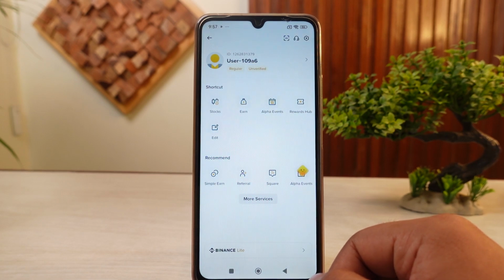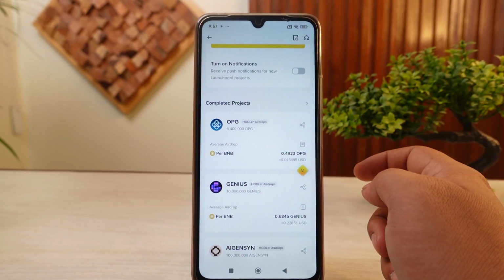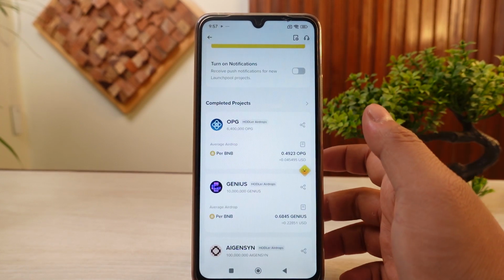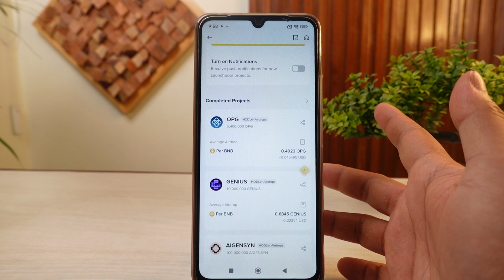How to Use Binance Launchpad New Tokens 2026 !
Are you interested in getting early access to new cryptocurrency projects but not sure how to use the Binance Launchpad? In this video, let me show you how to use the Binance Launchpad new tokens so you can participate in exciting token sales and potentially get in on the ground floor of promising projects. The process requires some preparation, but it is quite straightforward once you understand the steps involved.

Before you can participate, you need to make sure that you hold BNB within your spot wallet. Binance Launchpad uses BNB as the primary currency for participation, so if you do not have any, make sure you buy BNB first and have it ready in your account. Once you have your BNB balance set, you simply need to head over to your profile section and locate the launchpad option, which should be available within more services.

To be eligible for a Launchpad event, you need to hold your BNB during the daily BNB calculation period, which typically lasts around 3 to 7 days depending on the specific project. During this period, Binance will calculate your average BNB balance to determine your allocation. To ensure you are included, you need to commit your BNB and keep it in your wallet throughout the entire snapshot period without moving it.

Once you are inside the Launchpad section, you will see different options and upcoming projects available. You just need to check the Launchpad section regularly and wait for the subscription period to open for your BNB. This subscription window usually opens for only a few hours a day, so timing is important. When it opens, simply tap on the commit option that you should be able to view within the BNB section, enter your desired commitment amount, and confirm. That is pretty much all there is to it. We hope this video was helpful to you.